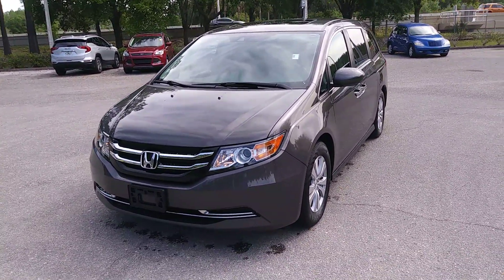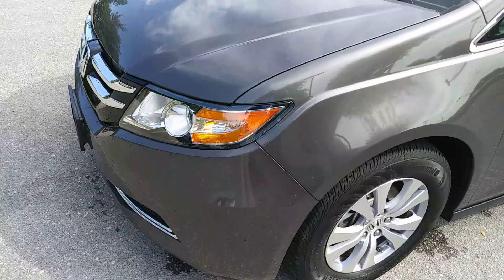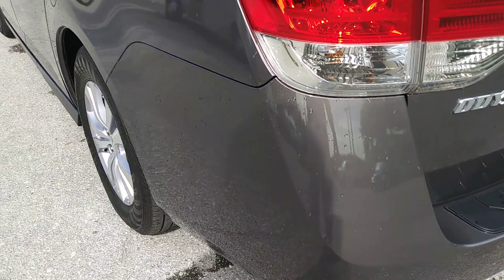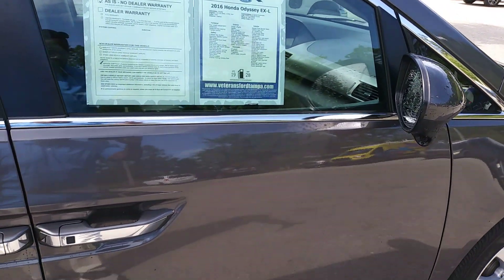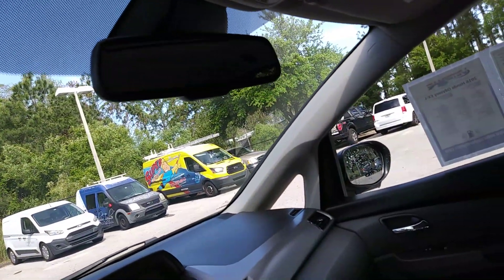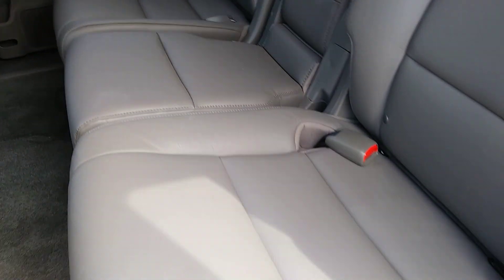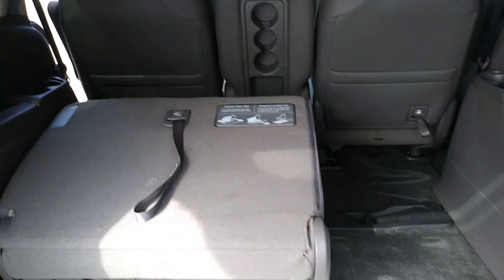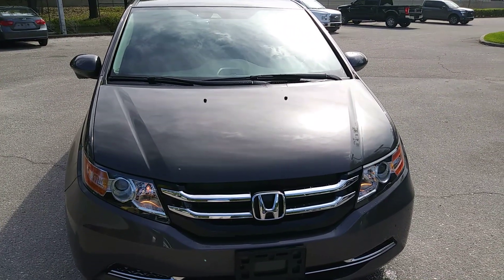2016 Honda Pilot